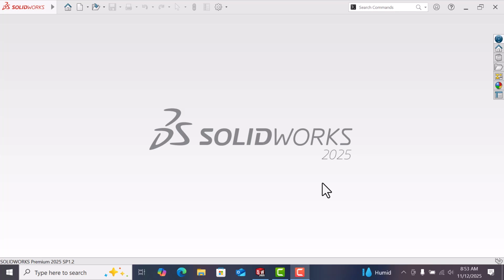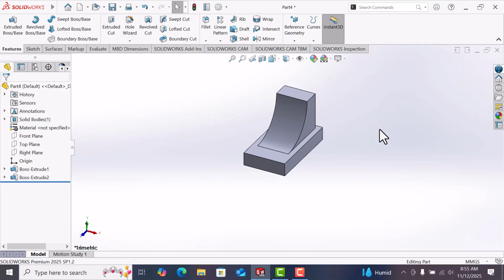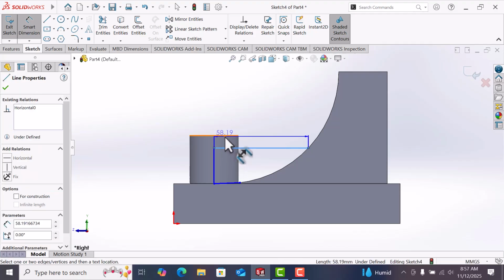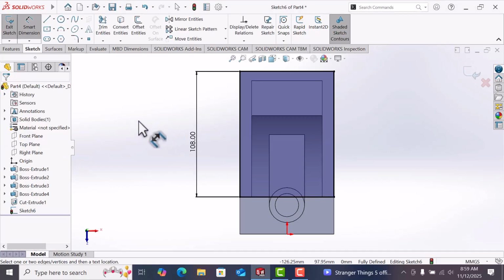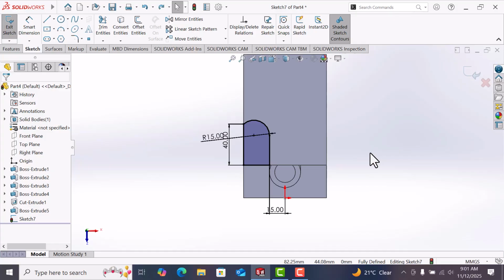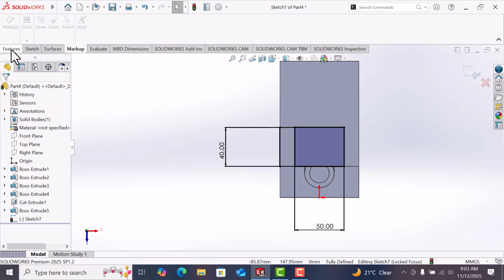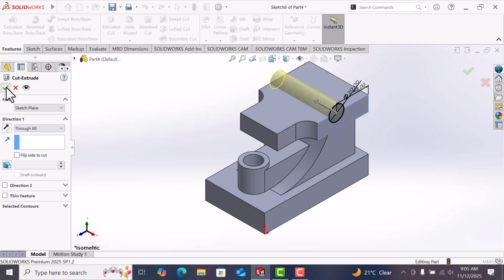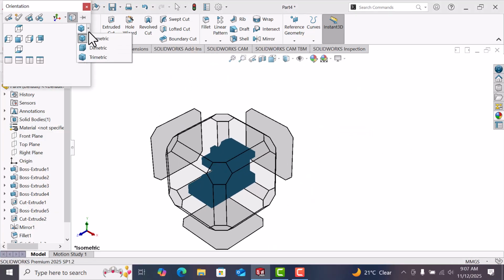How to Make Mechanical Component in SolidWorks 2025 | Full Step-by-Step Tutorial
Welcome to CAD CAM Solutions BD — your trusted place to learn SolidWorks 2025 from beginner to professional level!
In this video, you will learn How to Make a Mechanical Component in SolidWorks 2025 | Full Step-by-Step Tutorial.

This SolidWorks 2025 tutorial is designed for engineering students, CAD learners, and mechanical designers who want to create 3D mechanical components professionally. In this video, we’ll go through the complete process — from 2D sketching to final 3D modeling, material assignment, and realistic rendering.

🧩 In This Tutorial You Will Learn:

✅ How to start a new part in SolidWorks 2025
✅ How to create and fully define a 2D sketch
✅ Using Extrude, Revolve, and Cut features
✅ Applying Fillet, Chamfer, and Shell tools
✅ Using Mirror and Rib features for complex designs
✅ How to apply materials (Steel, Aluminum, Plastic)
✅ Add realistic appearance and rendering
✅ Exporting your 3D part as STEP, IGES, or STL file
✅ Creating a detailed 2D drawing with dimensions

This SolidWorks 2025 step-by-step tutorial will help you understand the core mechanical modeling workflow. If you are new to 3D CAD, this video will build your foundation.
If you are already using SolidWorks 2024 or older versions, this tutorial will introduce you to the latest updates of SolidWorks 2025 such as improved sketch relations, enhanced user interface, and AI-based feature automation.

Whether you want to design a flange, bearing housing, bracket, or shaft, the methods shown here apply to all types of mechanical parts.

Diploma & B.Sc. Engineers

Product Designers

CAD/CAM Professionals

SolidWorks Beginners

Freelancers preparing for 3D design projects

💡 After Watching This Video You Can:

Create your own 3D mechanical components

Prepare parts for assembly design

Generate 2D manufacturing drawings

Export models for 3D printing or CNC machining

Improve your SolidWorks design speed and accuracy

🧠 Topics Covered

SolidWorks 2025 new interface

Sketch creation & dimensioning

Extruded Boss/Base

Revolved Boss/Base

Extruded Cut

Fillet & Chamfer features

Shell tool

Mirror & Rib tool

Apply material and appearance

Export and drawing creation

📚 Software Used:

➡ SolidWorks 2025
➡ Windows 10/11 (64-bit)
➡ Mouse with middle scroll button

📢 Channel Name:

CAD CAM Solutions BD
✅ SolidWorks 2025
✅ AutoCAD
✅ Fusion 360
✅ Machine Design
✅ 3D Modeling & Rendering

📘 Facebook: CAD CAM Solutions BD